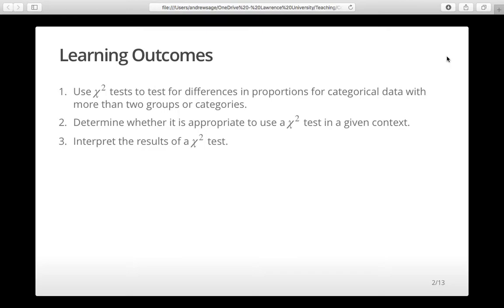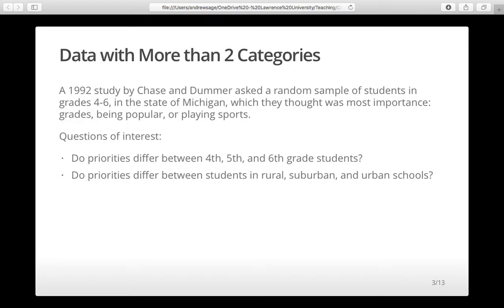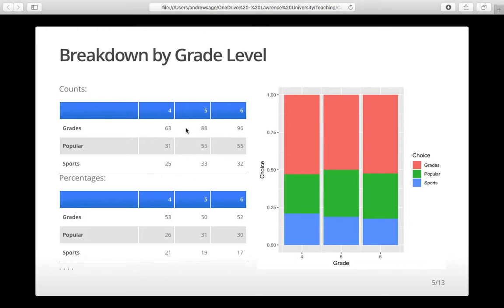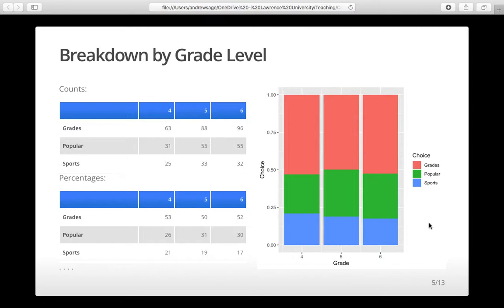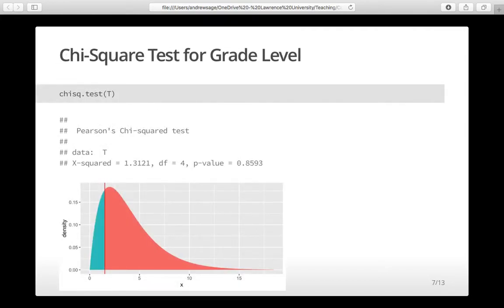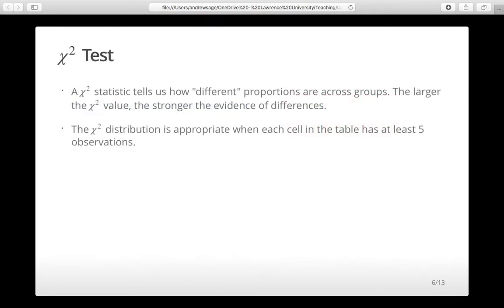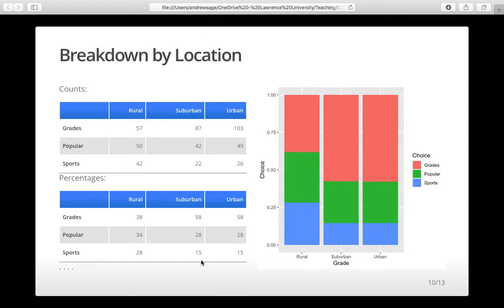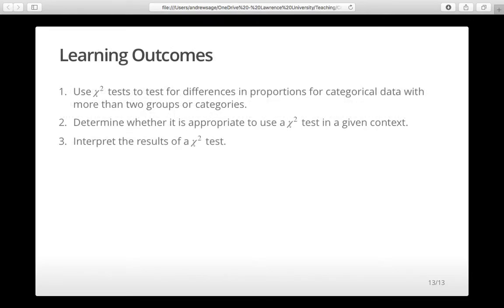Chi Square Tests